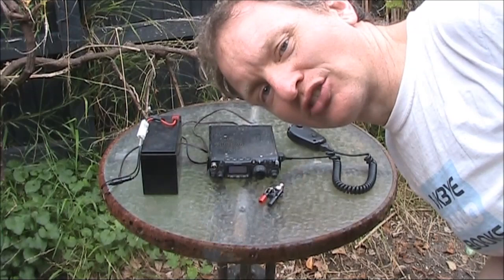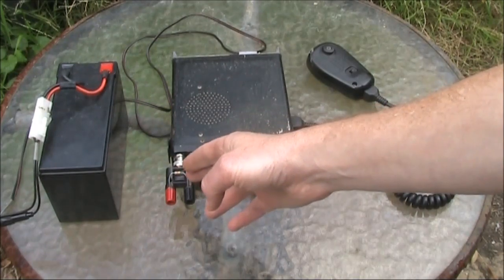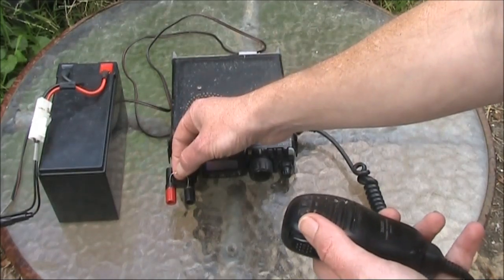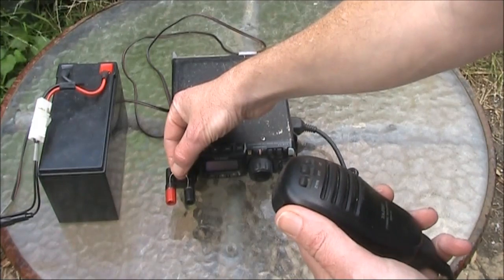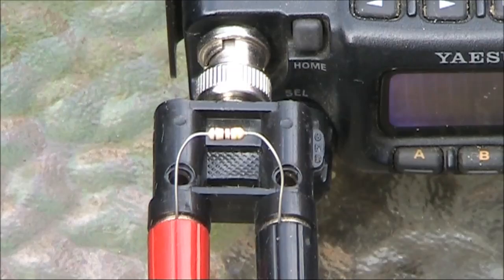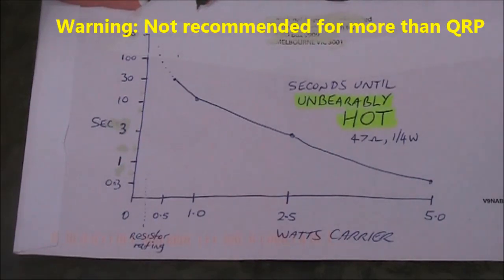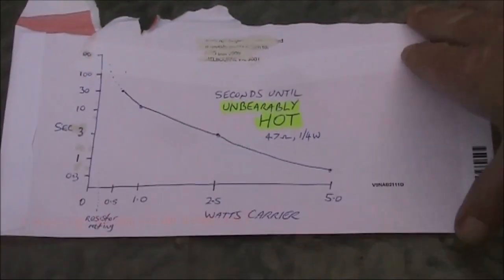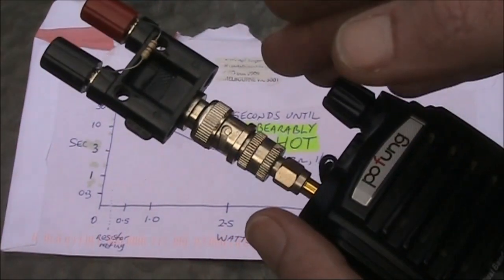Hot Tip: Measure RF output power for 8 cents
Using a 47 ohm resistor as a dummy load to estimate output power based on how quickly it gets hot. Caution: Technique only recommended for QRP power levels.